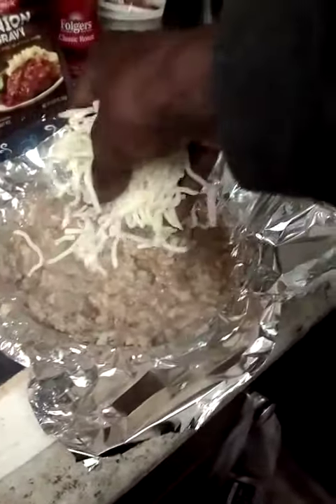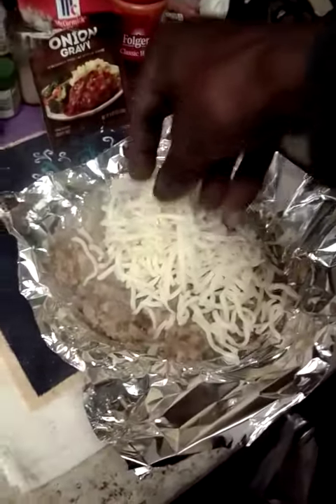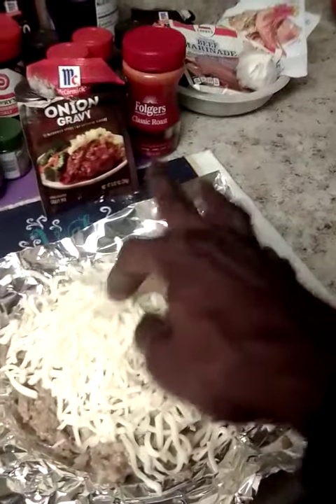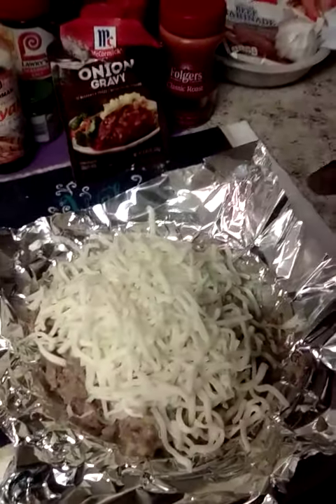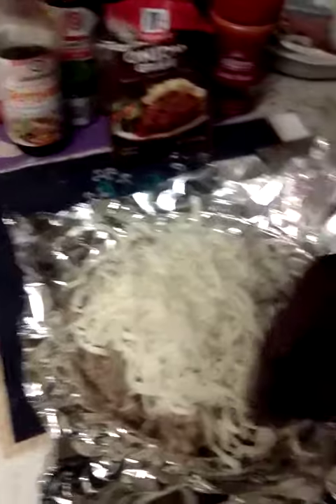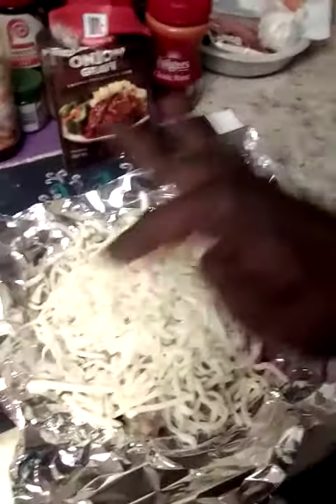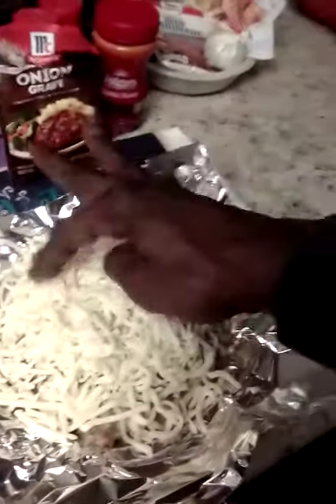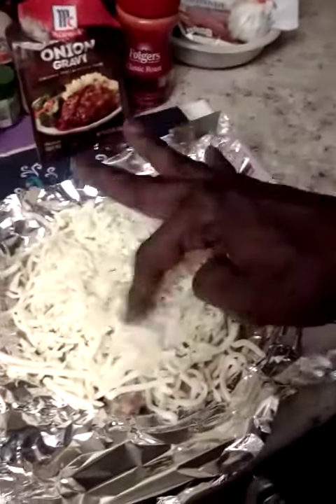🔥pt2🌿🌶️ before...🥰 grill Masters inc 🍄🔥🌿🌶️